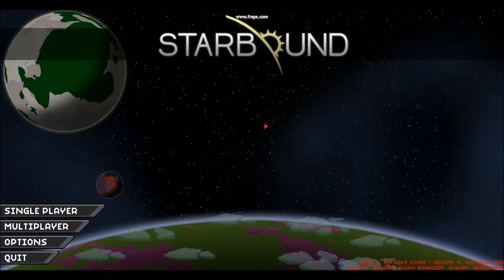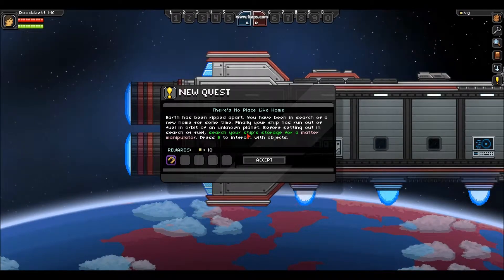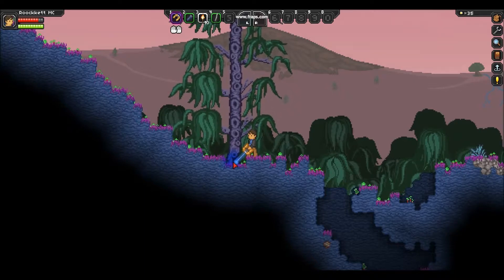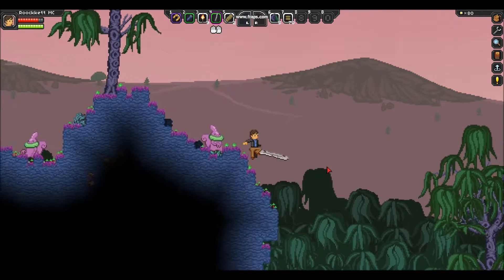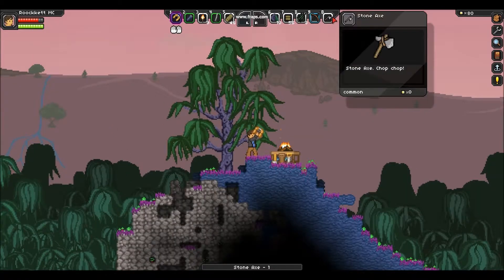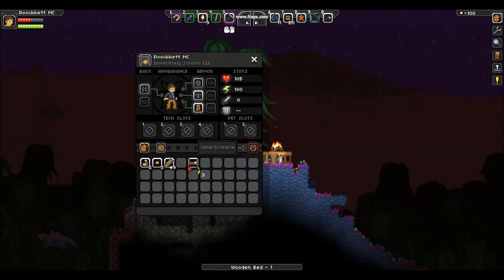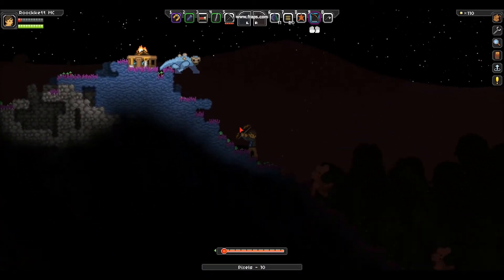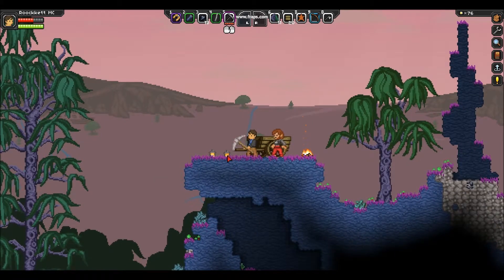StarBound LP: ep 1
Hey guys, my computer has been broken that's why no videos have been coming out. I'm playing StarBound because I wanted to change it up a bit. Also no Pixelmon videos will be coming out, my forge is not working, LPs and Let's Builds will be coming out (if I have time) weekly.